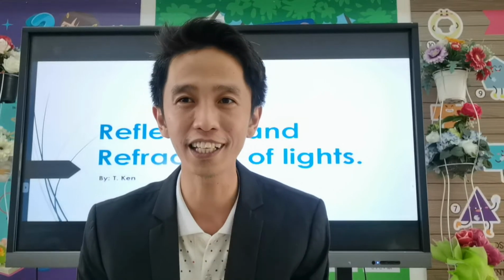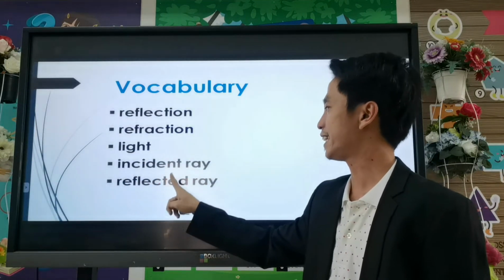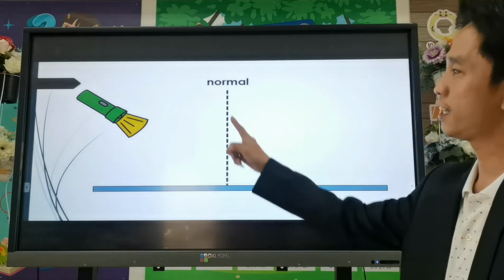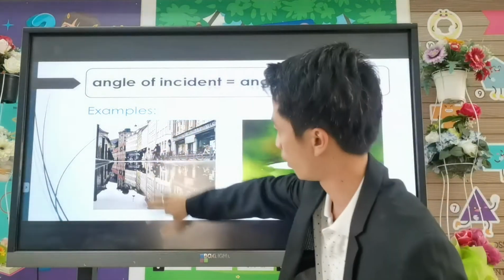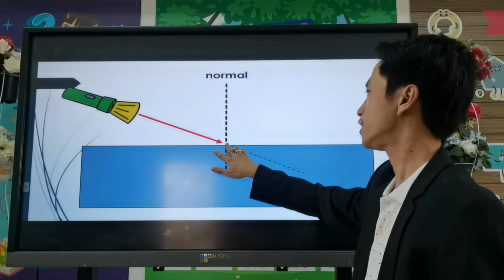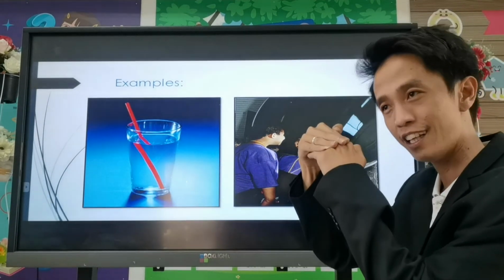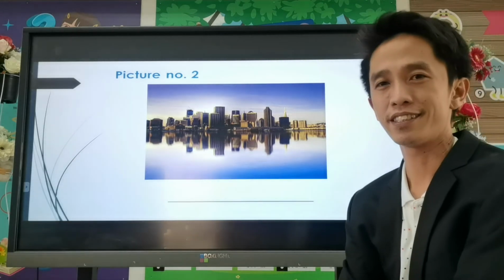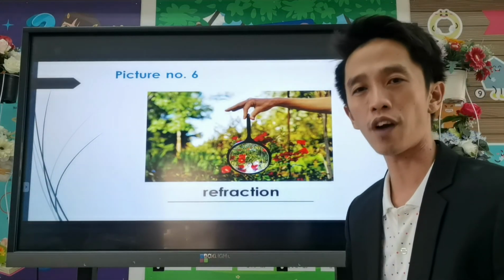Reflection and Refraction of Lights || Teacher Ken || Grade 4 Class